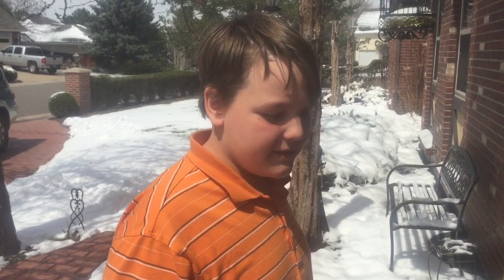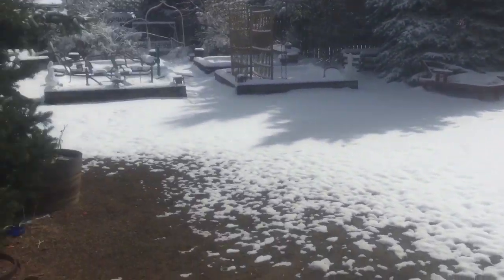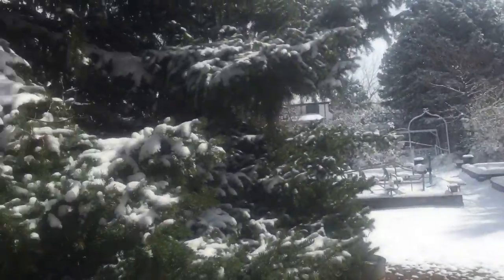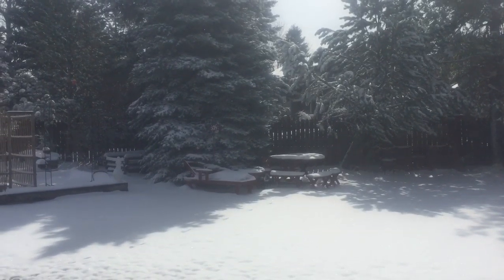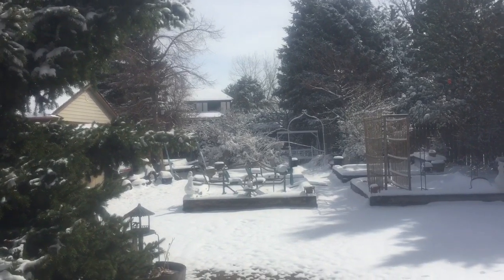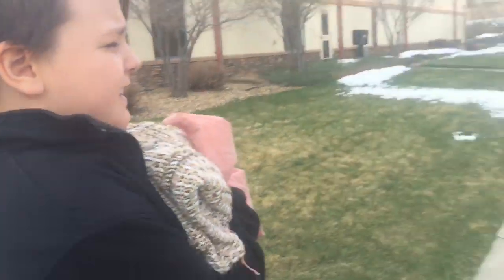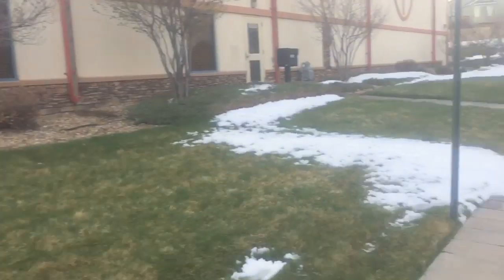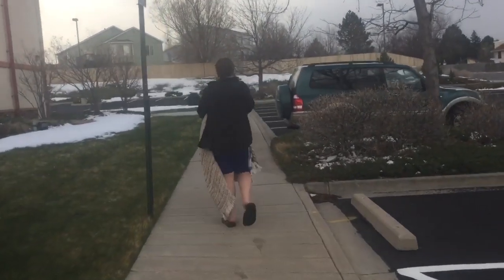Bomb Cyclone Part 2, April 2019, Day 2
So. this storm was to last two days but acted like a storm we would normally see in the Denver metro area. Enjoy!